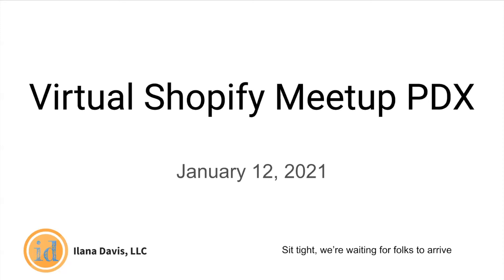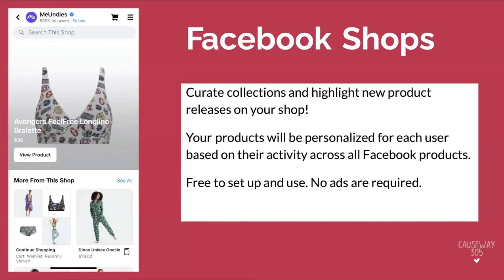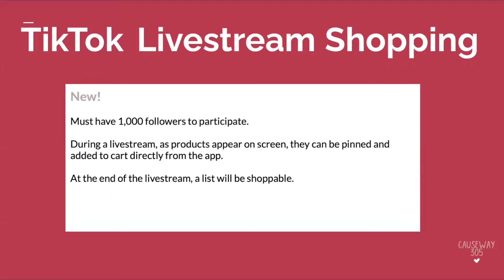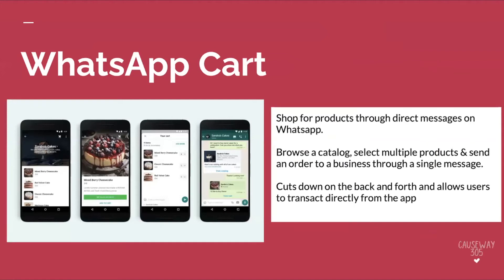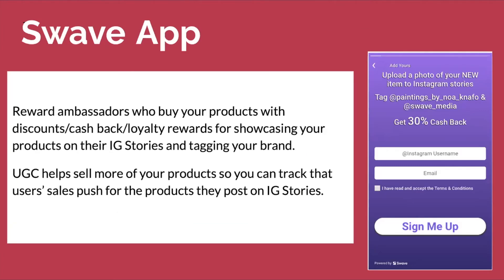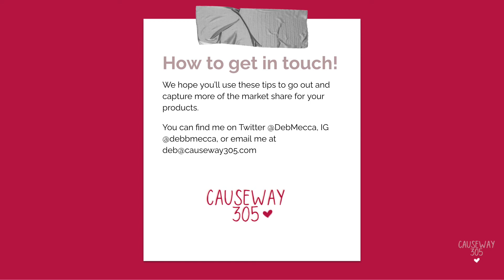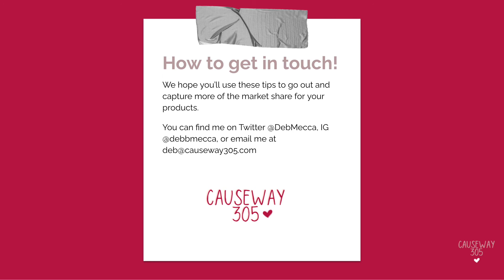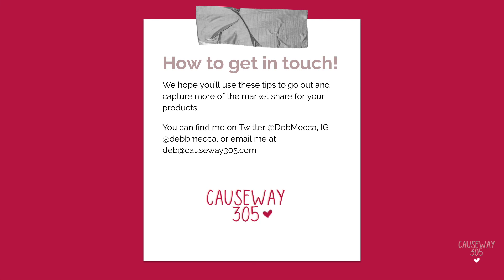PDX Shopify Meetup - Leveraging Shopify Apps for Best Practices in Social Commerce Recap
Social commerce is continuing to grow for merchants worldwide and the need for influencer marketing, sales channel integrations, and the ability to link sales to social is more important than ever before!

Deb Mecca, CEO of Causeway 305, has been a master in sales and marketing for the greater part of 20 years. She has a sharp eye for a good brand message and a compelling story. She believes that sales across social is imperative to grow awareness and solidify bottom-of-funnel sales.

Looking to optimize your store?
Don’t redesign your Shopify website, rescue it.
Remove friction for your customers and increase sales for you, with a little help from your Shopify Superhero 🦸🏻‍♀️

Mild-mannered designer by day